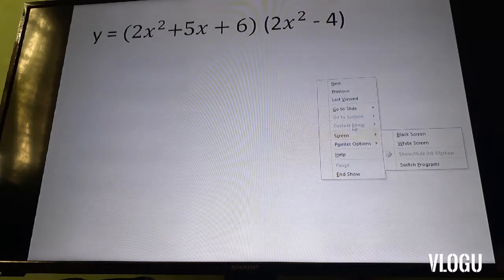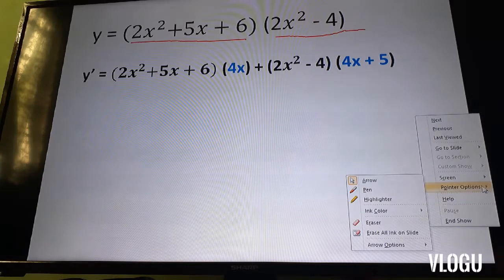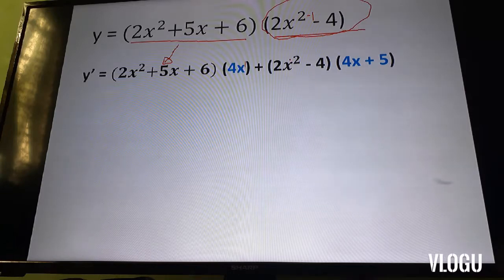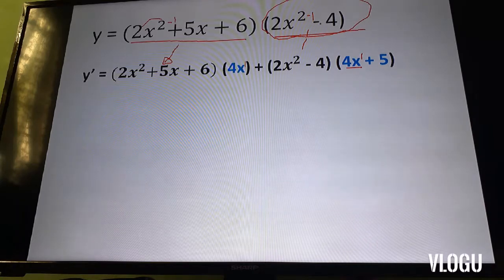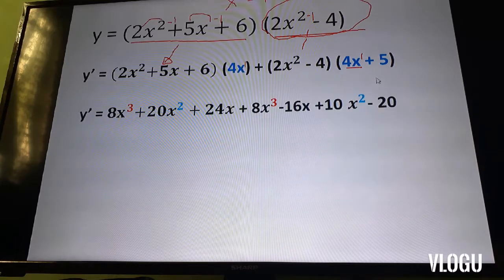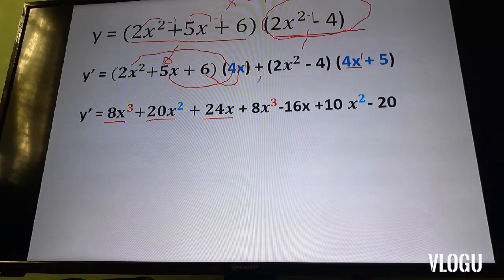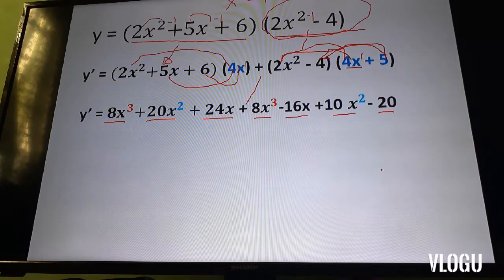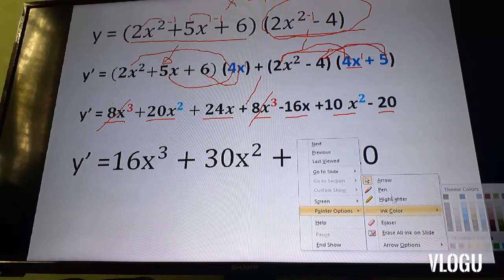How to solve derivative by product Rule (Calculus time Part 5)